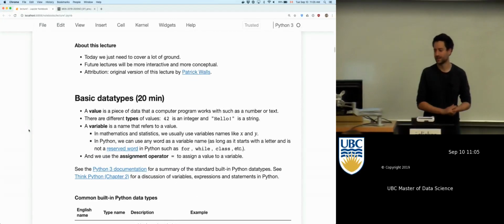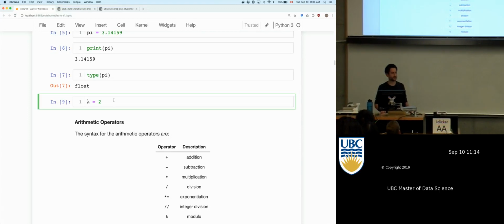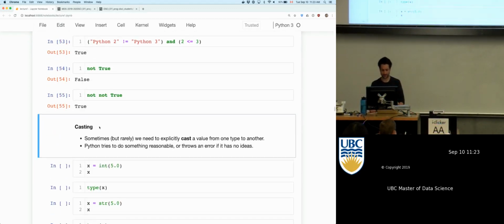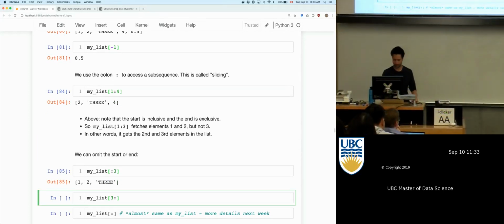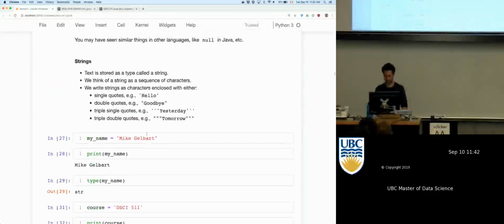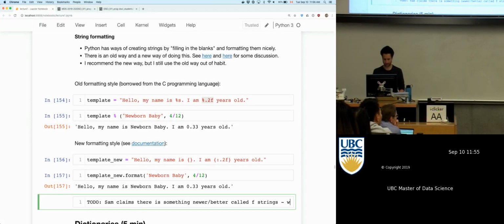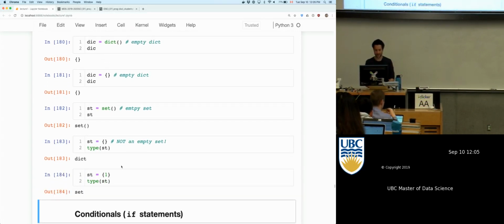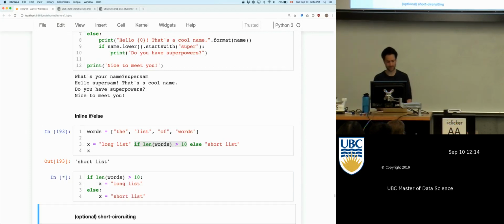[DSCI 511] Intro to Python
Lecture 1 of DSCI 511: Programming for Data Science, taught for the Master of Data Science program at the University of British Columbia.